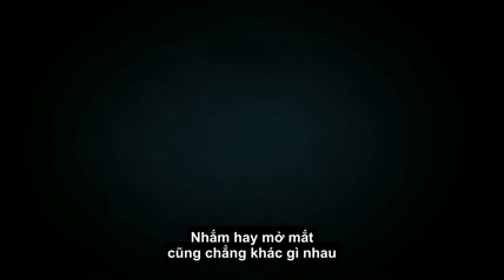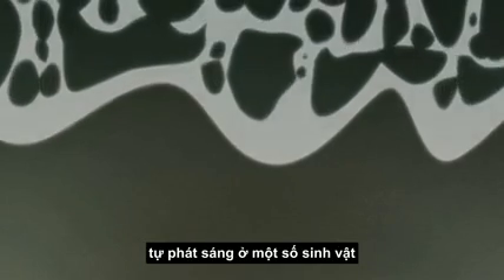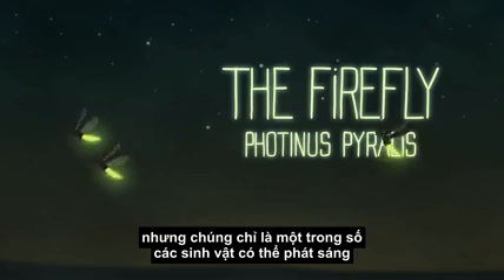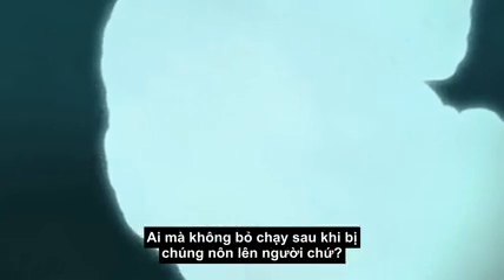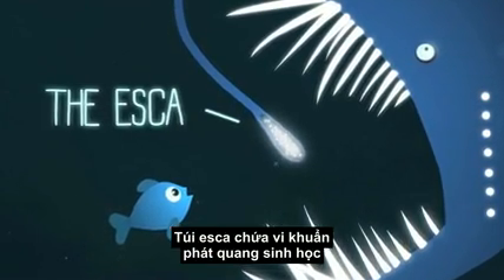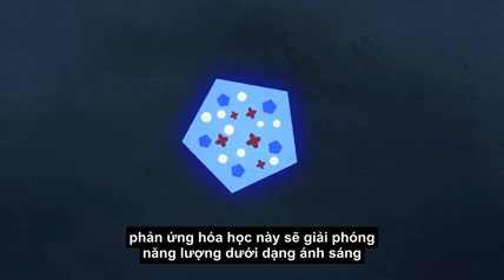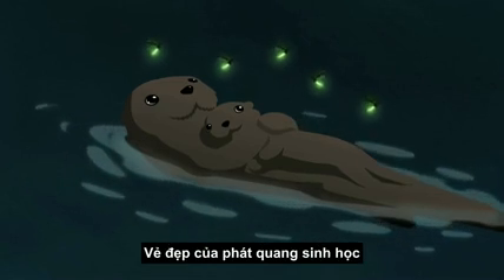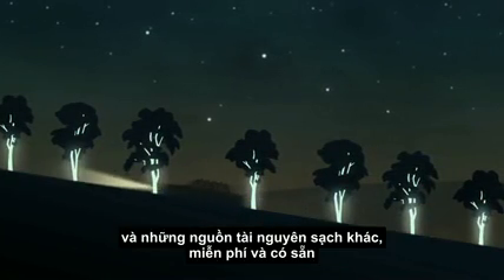Infographic Khám phá hiện tượng phát quang sinh học ở động vật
Khám phá hiện tượng phát quang sinh học ở động vật